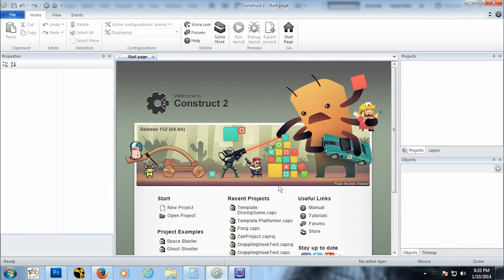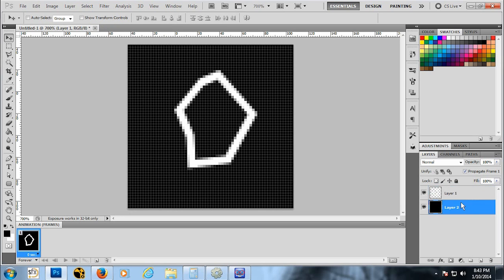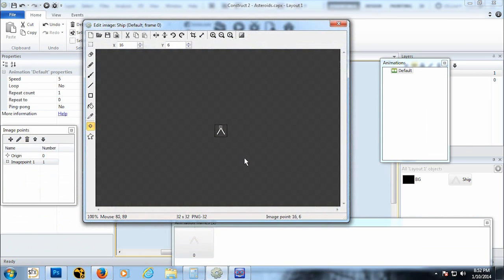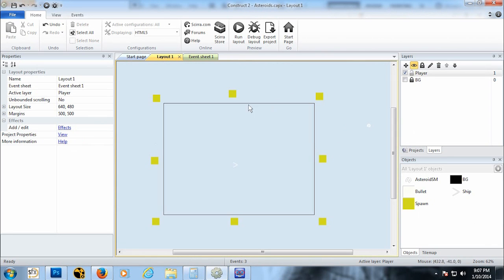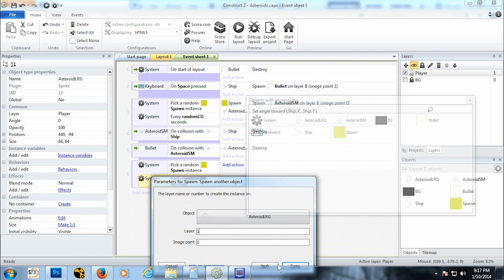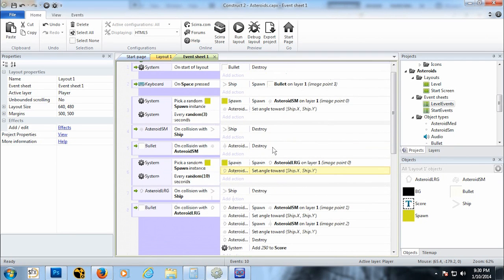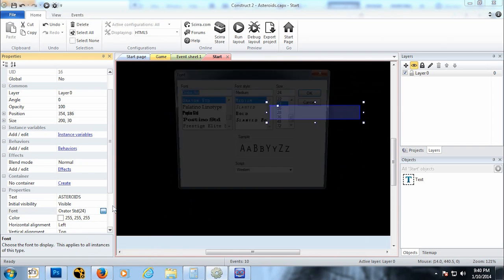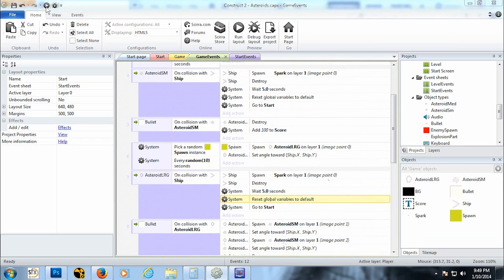I Recreated Asteroids In 1 Hour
Welcome to my new Construct 2 series titled let's make games. In this series I will walk you through how to create different types of games using the free Construct 2 engine. Feel free to pick up a copy of Construct 2